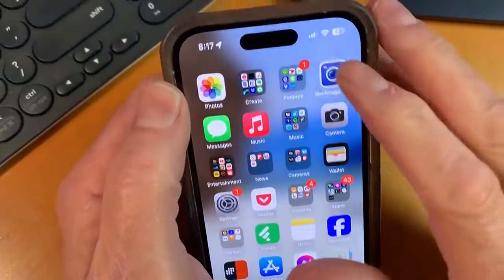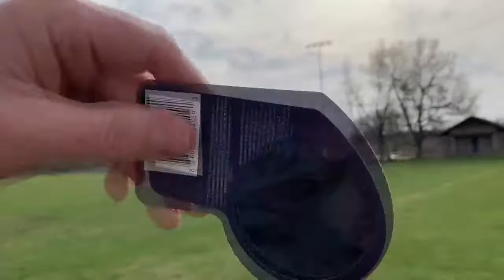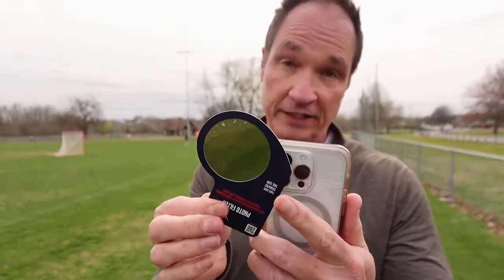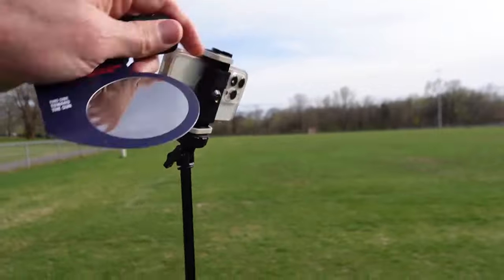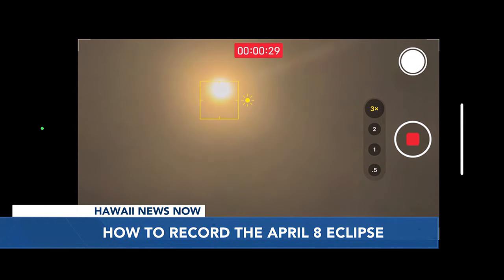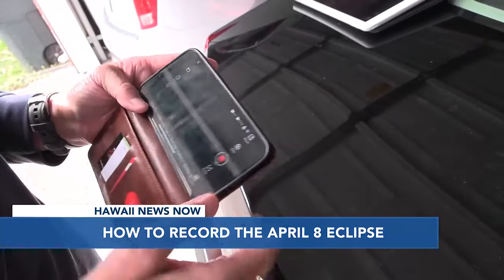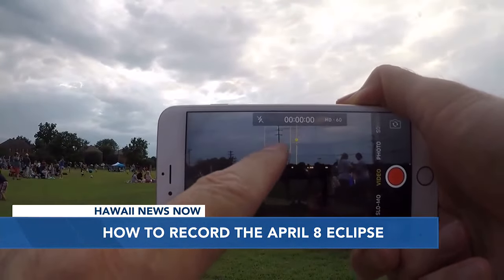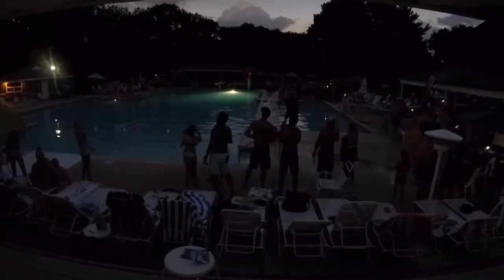Tips for taking eclipse photos with your smartphone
While the April 8th eclipose will be visible in every state, many people won't notice it unless they're looking for it through special glasses.